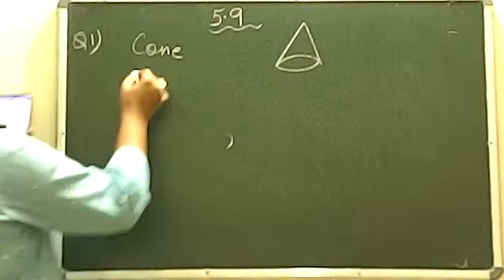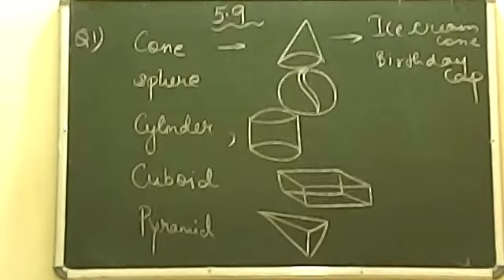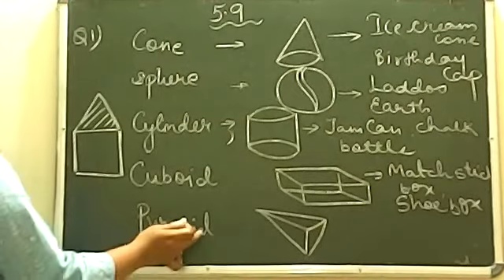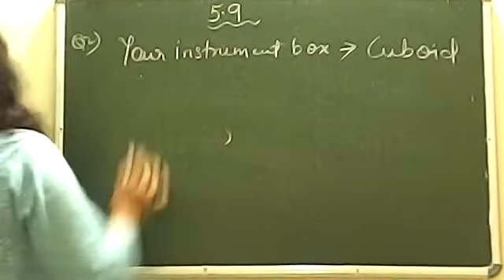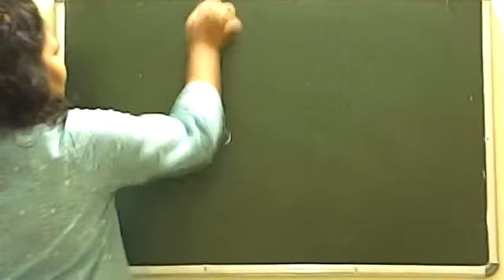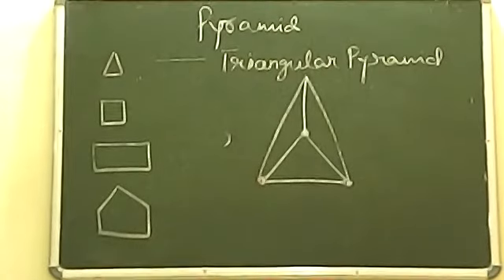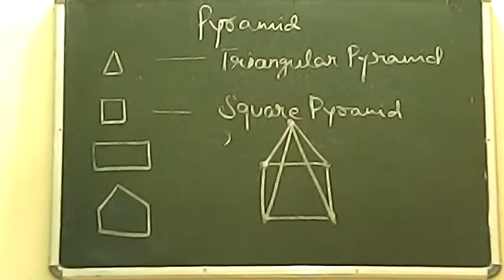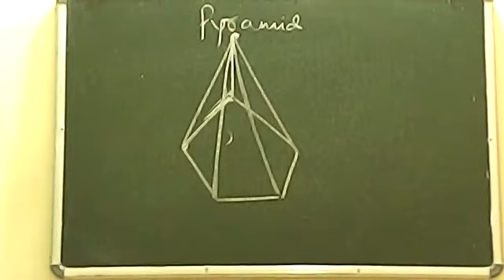UNDERSTANDING ELEMENTARY SHAPES CLASS 6// NCERT EX 5.9// COMPLETE SOLUTION // 3D SHAPES // PYRAMID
UNDERSTANDING ELEMENTARY SHAPES CLASS 6
CLASS 6 MATHS
CBSE
NCERT EX 5.9
 COMPLETE SOLUTION
3D SHAPES
PYRAMID , CUBE ,CUBOID , CONE , CYLINDER, PRISM,SPHERE